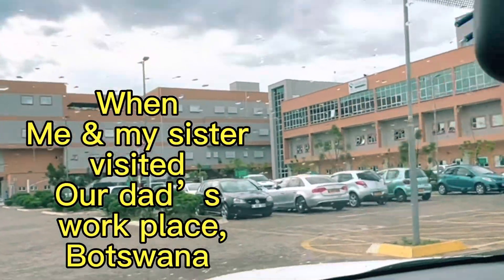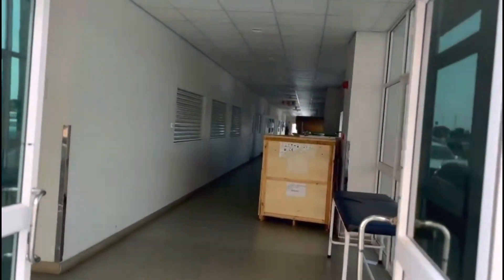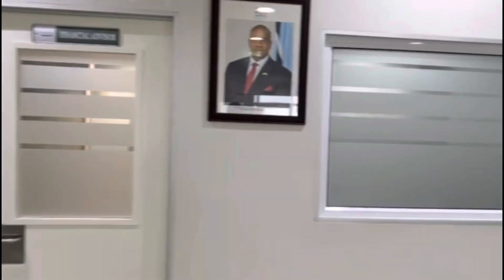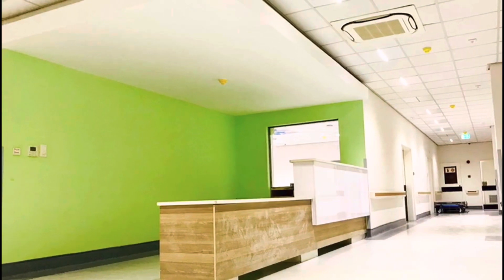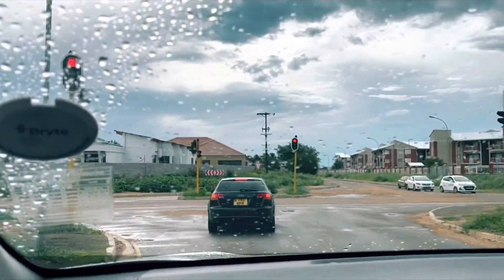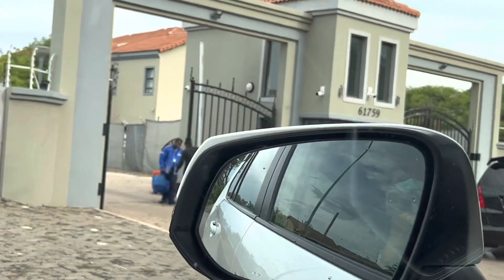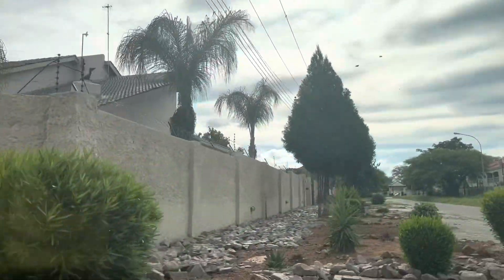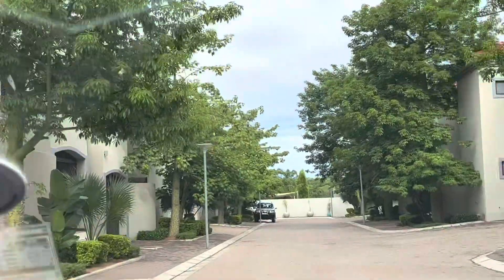When I visited my dad’s workplace (CEO , Sidilega Hospital, Gaborone, Botswana)